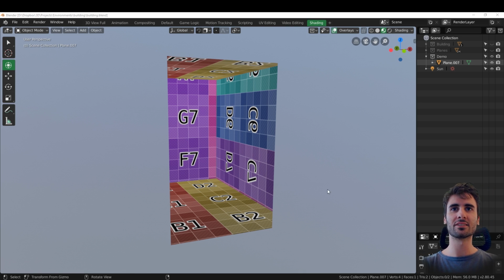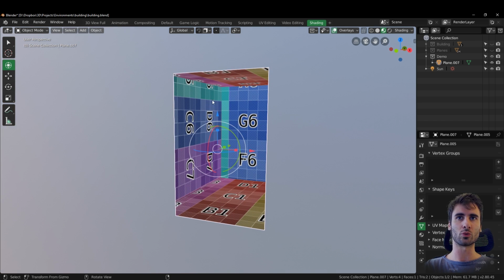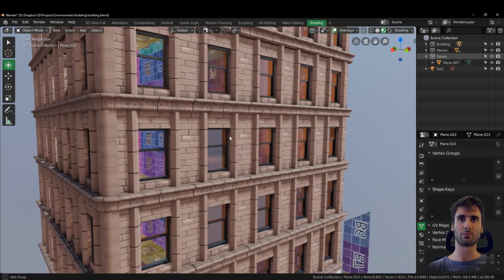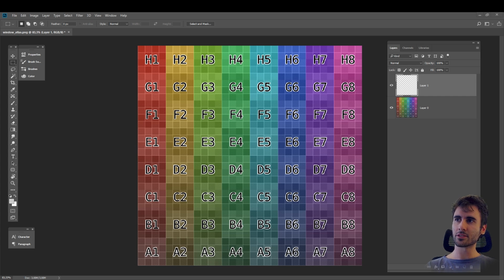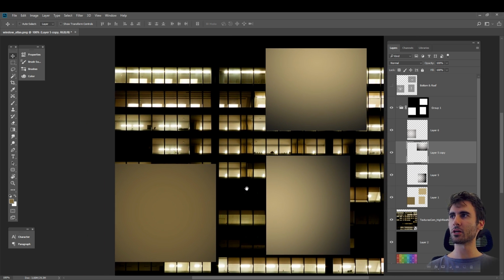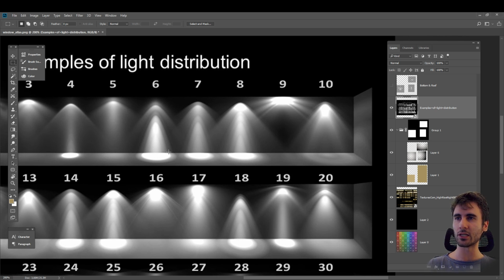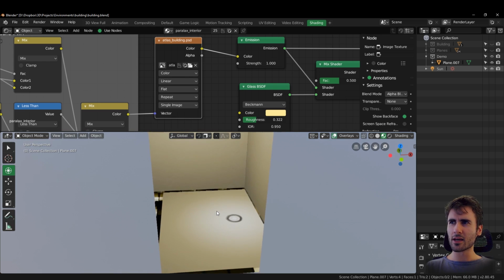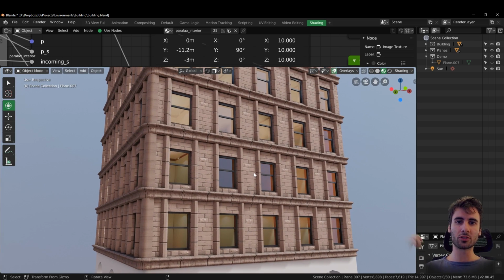THE BEST Window Shader for Eevee! 2.8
Are you looking to build a realistic cityscape in Blender 2.8? Today I'm sharing this incredible parallax occlusion mapping shader node that can help you build fake interiors for your buildings and windows!